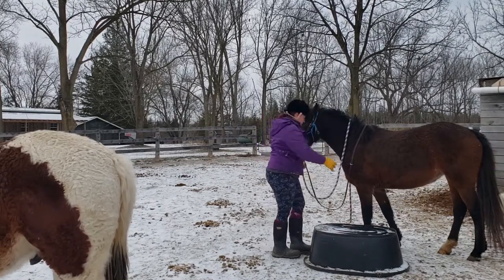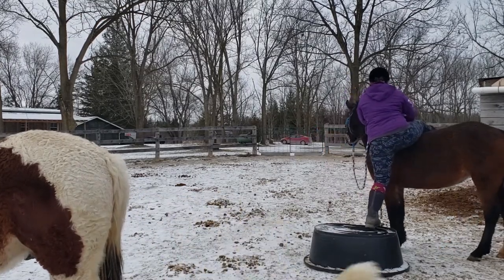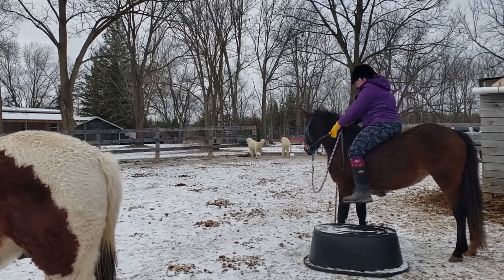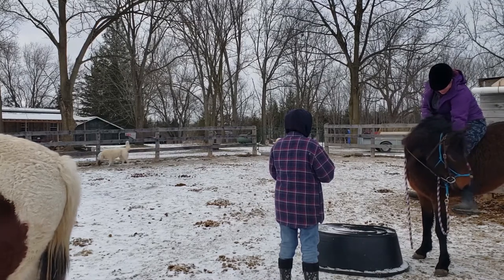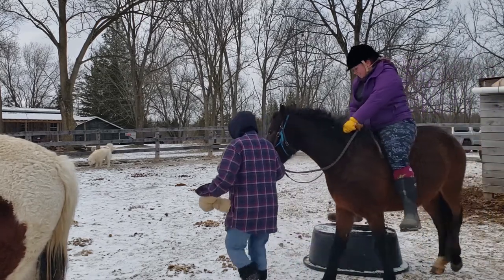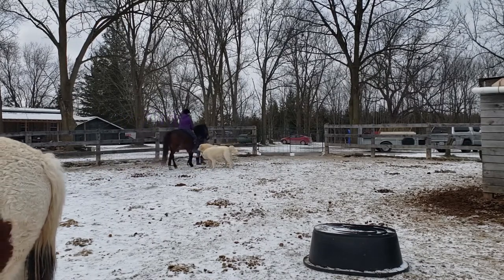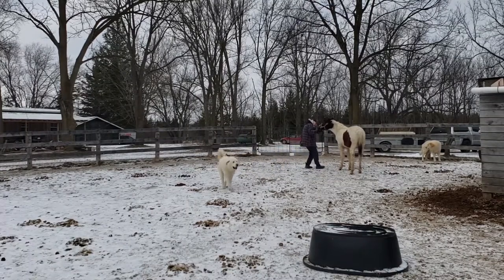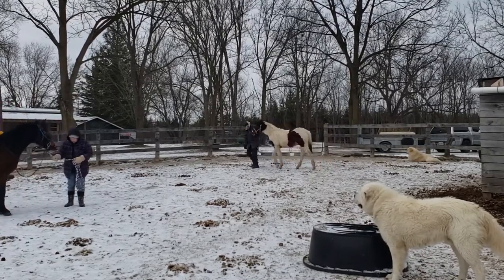Feral Pony's First Ride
My first ride on a pony I've been training for the past 4 months.
It was a great day! It was pretty boring, which is exactly how a first ride should go.

Megan is a coach, trainer and breeder in southern Ontario, Canada.